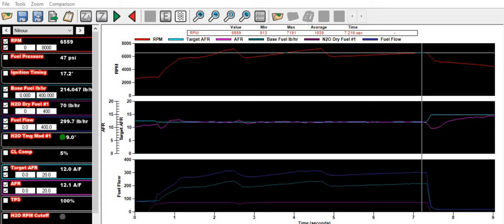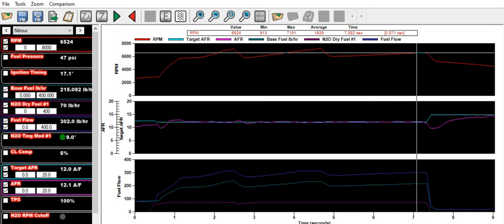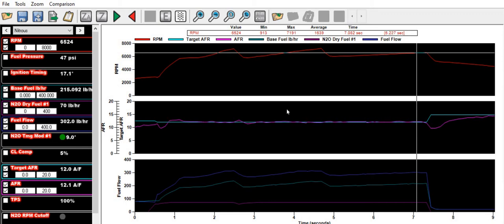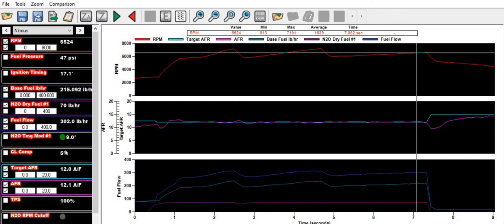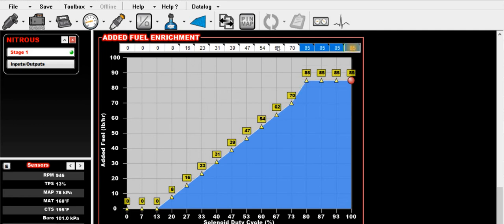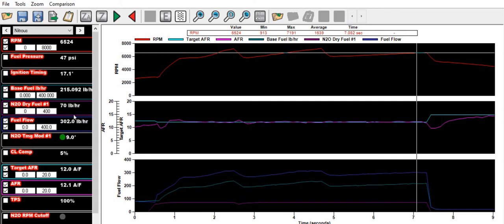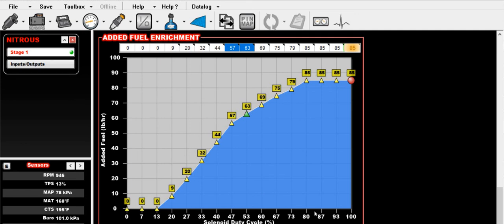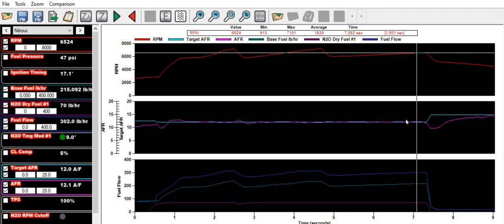Nitrous Fuel Correction with Holley EFI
Here's how to dial in the added fuel for a dry nitrous shot!